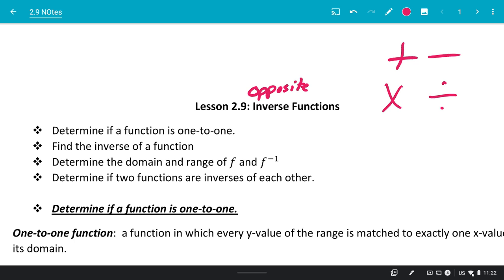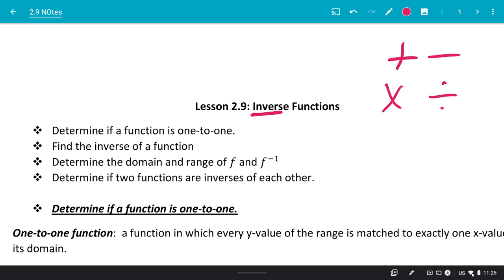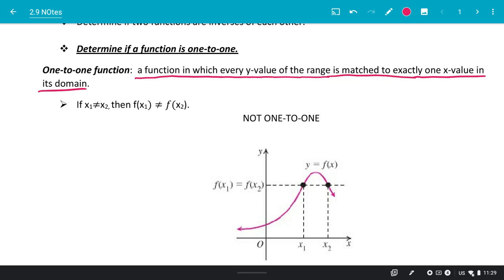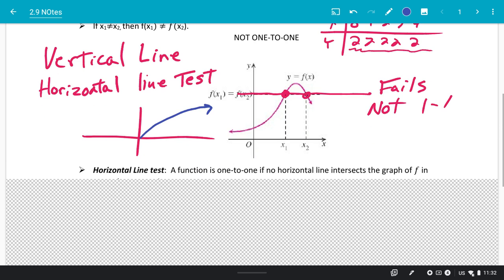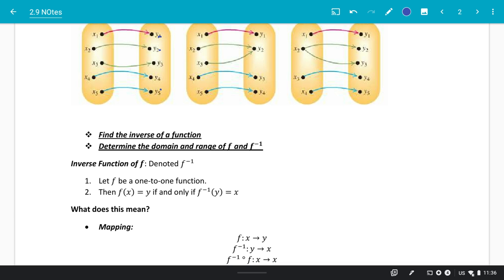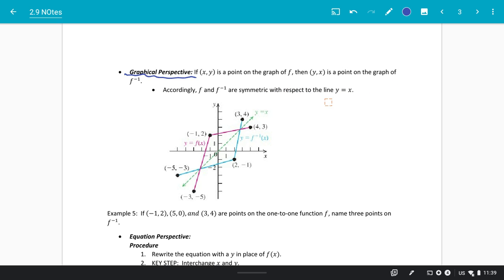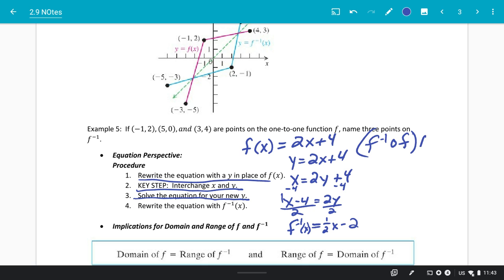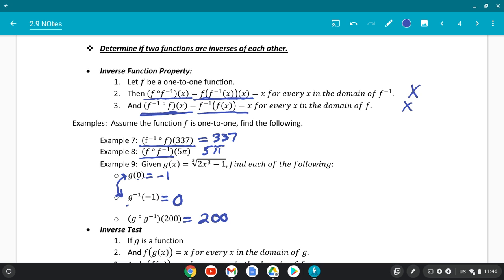CA - 2.9 Inverse Functions